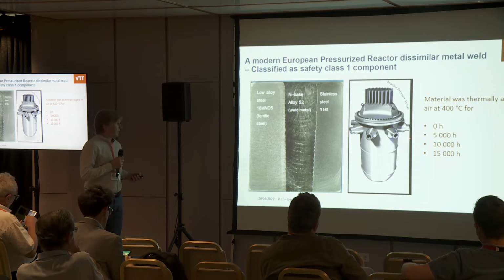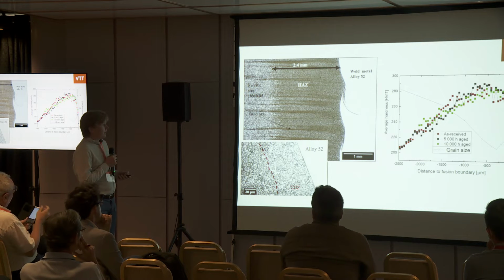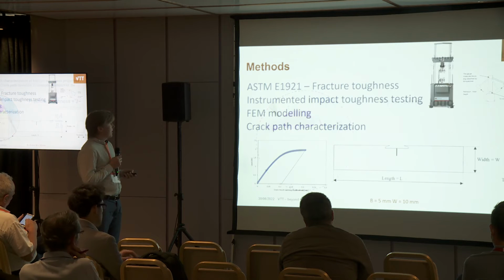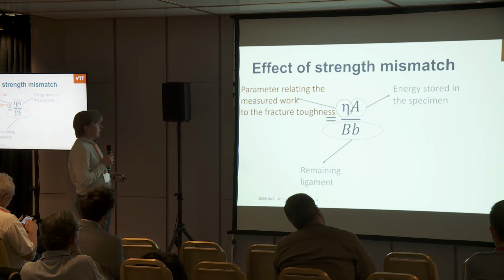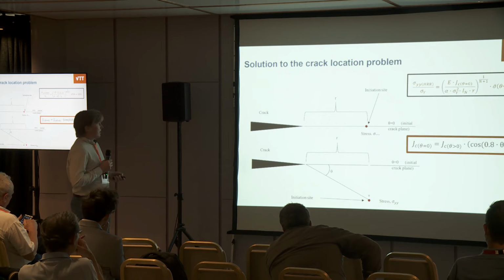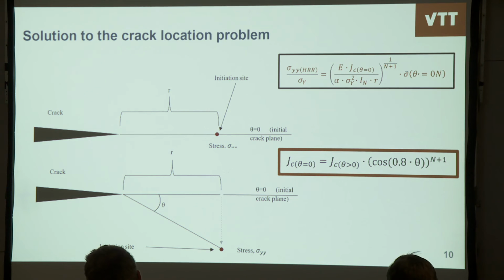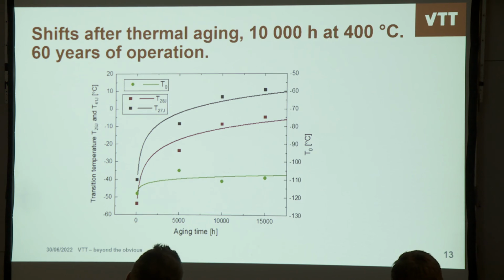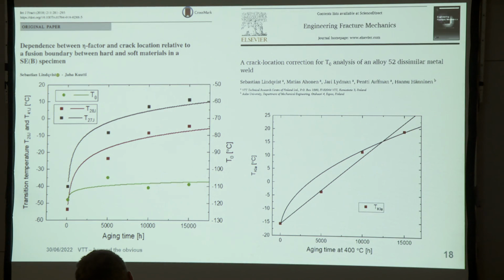Experimental research of dissimilar metal weld and reactor pressure vessel weld metal in the...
Laura Sirkiä, Pentti Arffman, Sebastian Lindqvist, Noora Hytönen, Jari Lydman, Yanling Ge, Pekka Nevasmaa, Zaiqing Que, Iikka Virkkunen